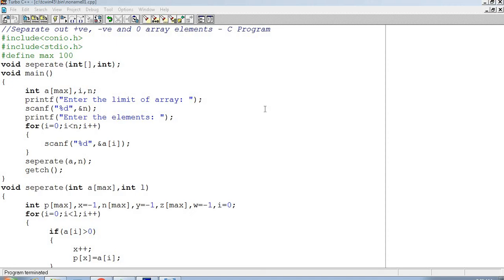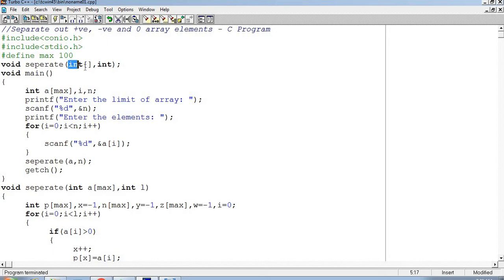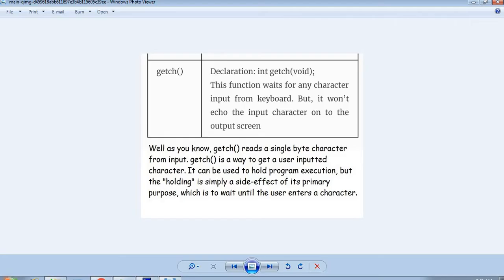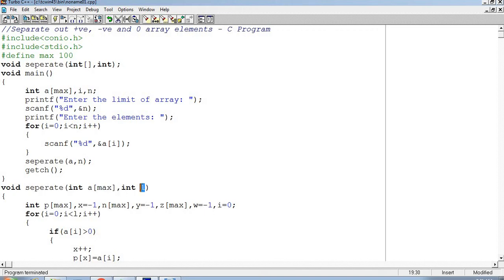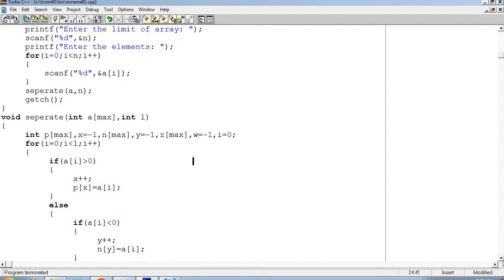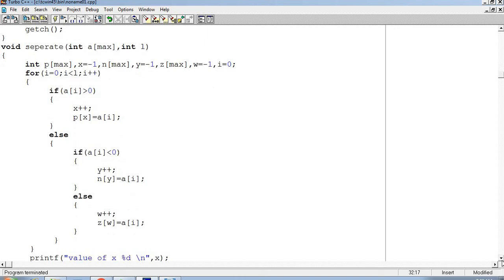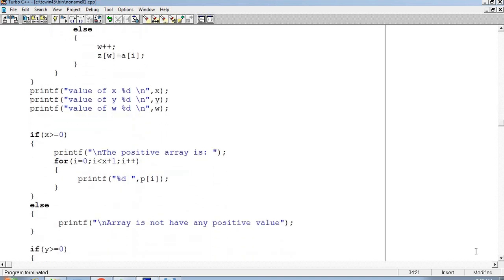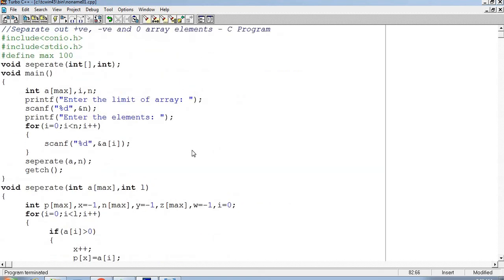Program 81 P81 - C program to Separate out +ve, ve and 0 array elements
To Install Turbo C++ 4.5 Click on Below Link and Download rar file and extract and then install..
Please give me suggestions in form of comment box .

Recording Microphone Mic & Tripod Stand for Laptop
Mini Professional Handheld Microphone Compatible with Xiaomi, Lenovo, Apple, Samsung, Sony, Oppo, Gionee, Vivo Smartphones (One Year Warranty)